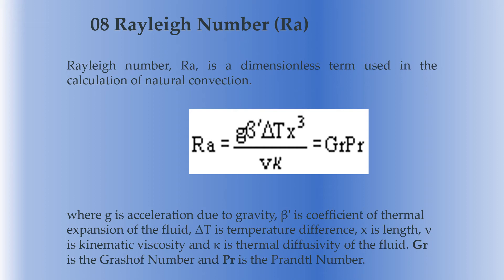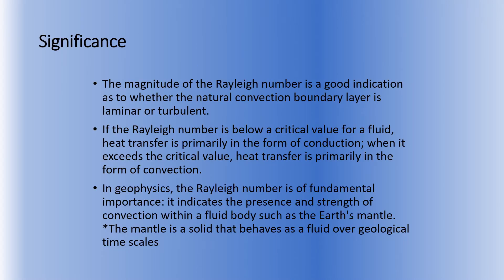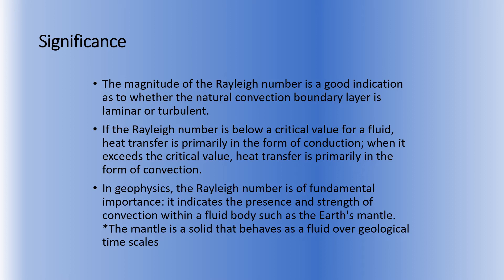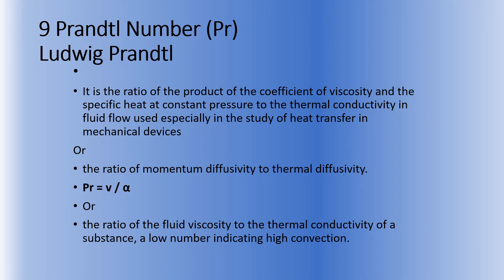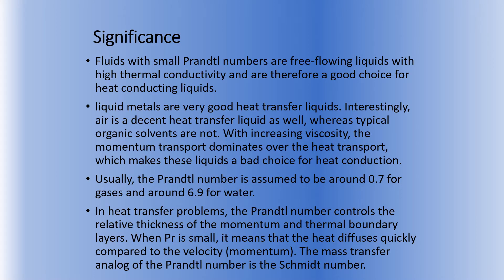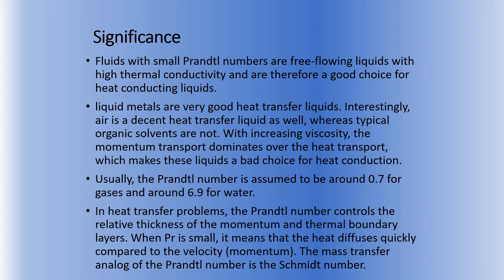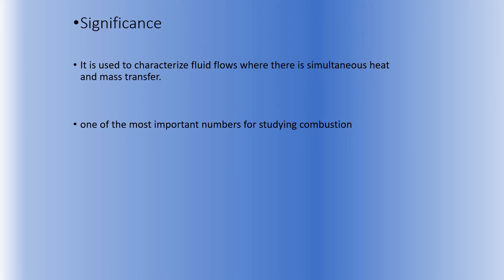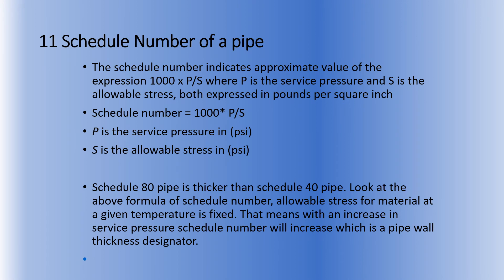Dimensionless Numbers Prandtl Number- Rayleigh Number- Lewis Number and Schedule number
Here, we have discussed about the various dimensionless numbers including Prandtl, Rayleigh Number and Lewis Number.